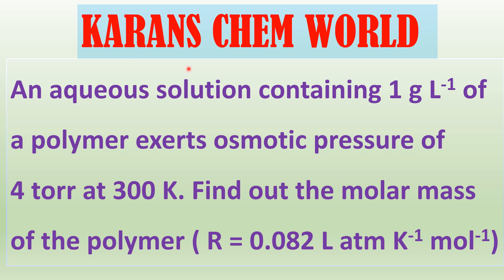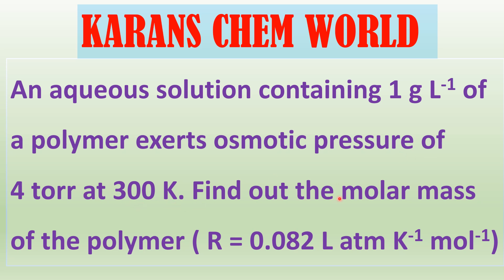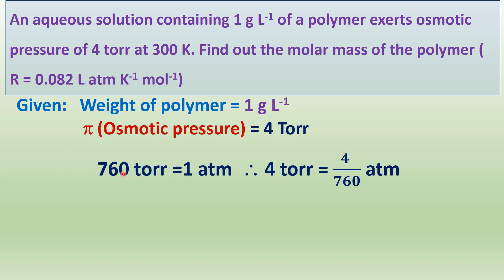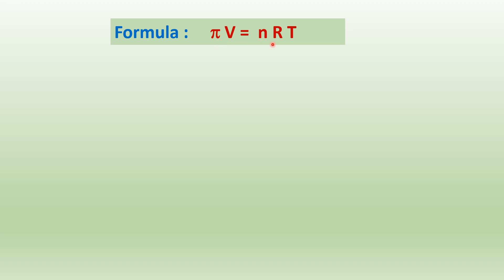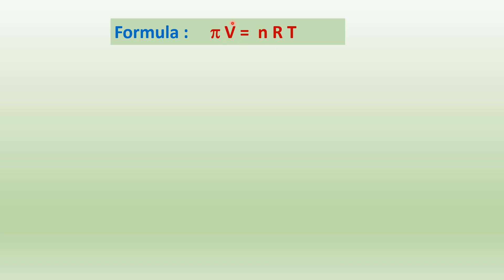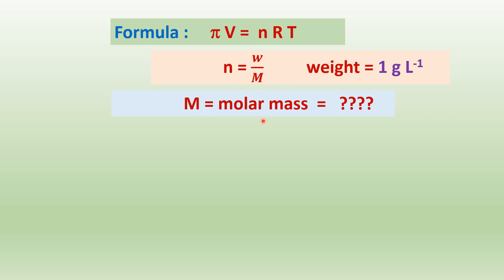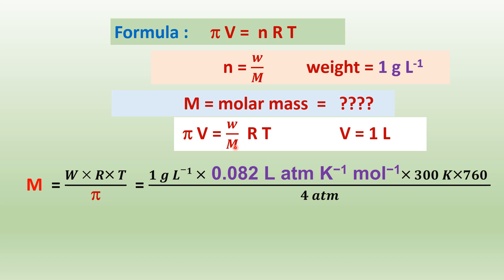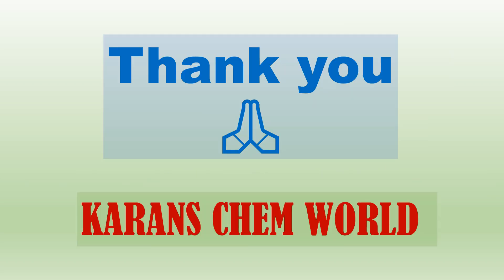Aqueous soln of 1g/L of polymer exerts osmotic pressure of 4 torr at 300 K. Find out the molar mass.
An aqueous solution containing 1 g L-1 of a polymer exerts osmotic pressure of 4 torr at 300 K. Find out the molar mass of the polymer ( R = 0.082 L atm K-1 mol-1)
iit jam jee neet csir gate net ugc trb  sat competitive exam